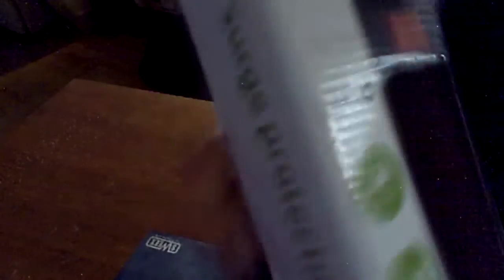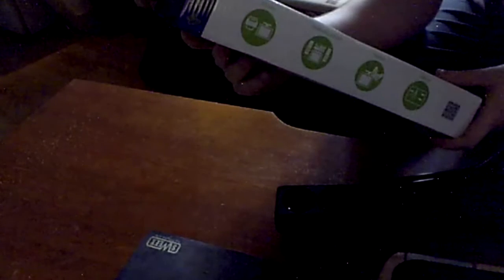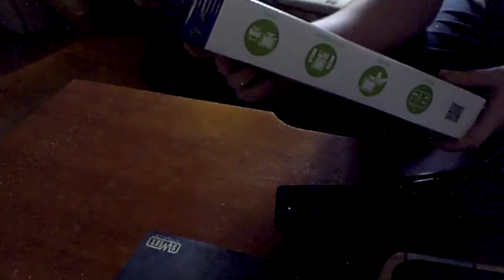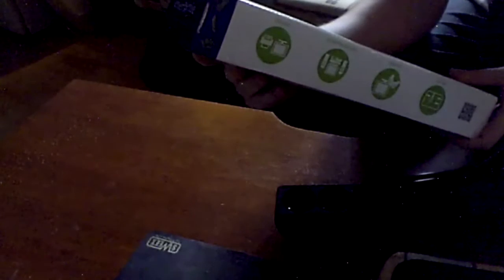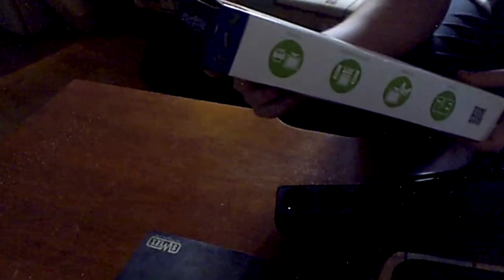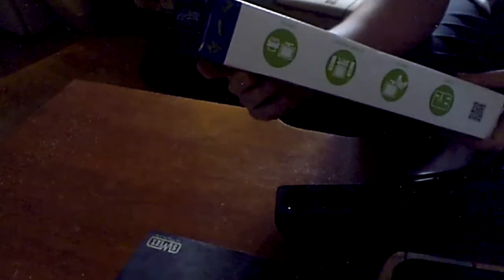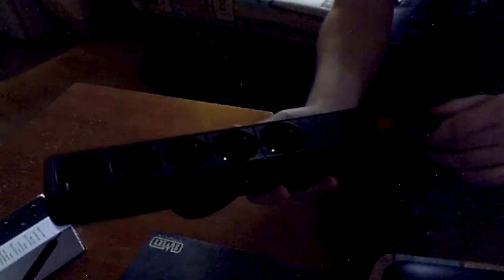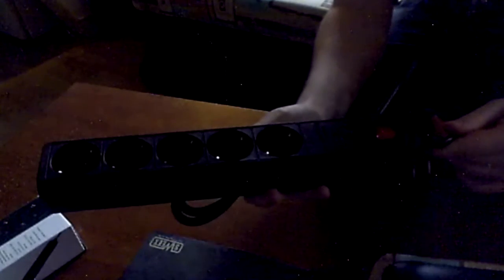New Surge Protector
I got this great Surge Protector for my new PC Setup, for about 20 dollars. Small investment with a large gain!

Do recommend getting one if you have a expensive setup or just want to protect your electrical systems against all kinds of problems. ~MD

▶ & Google+